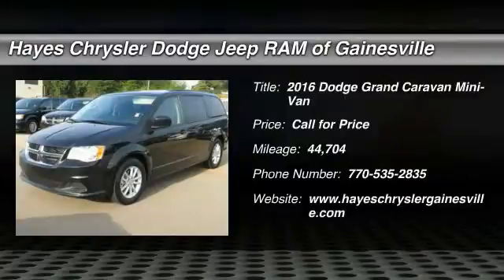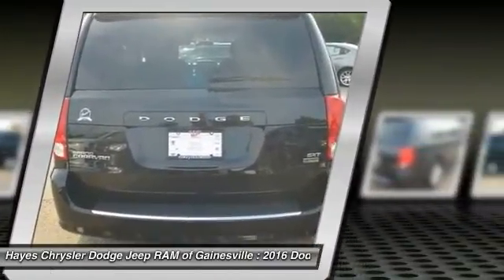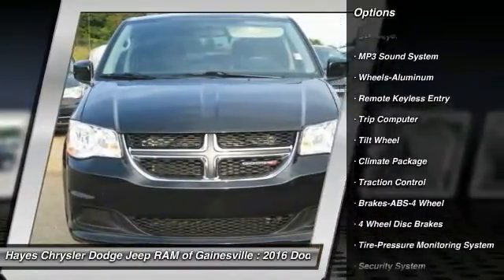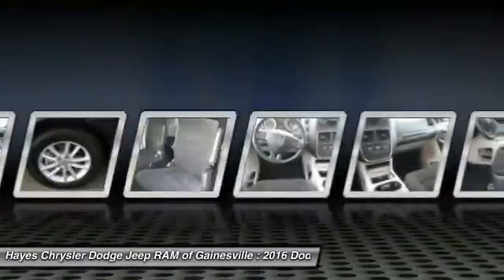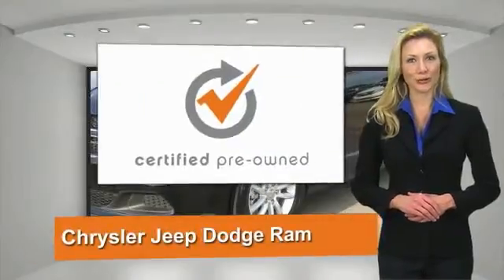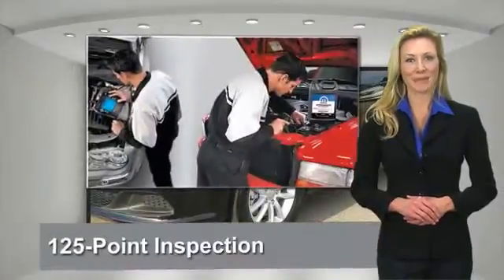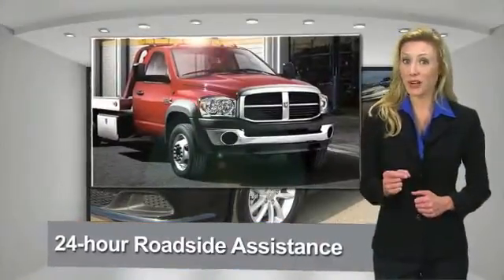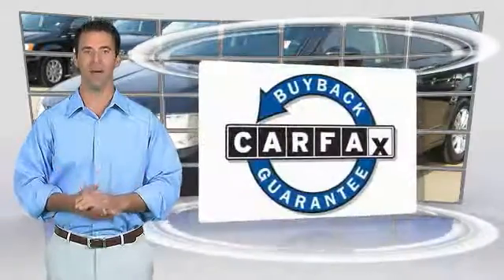2016 Dodge Grand Caravan Gainesville GA 13088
2016 Dodge Grand Caravan SXT